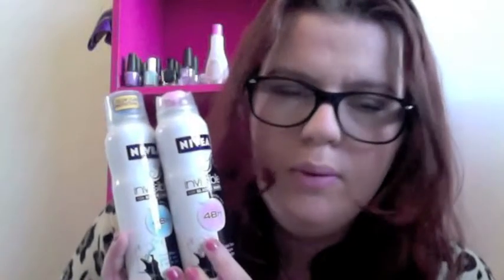NIVEA black & white deodorent review - MissMacLover